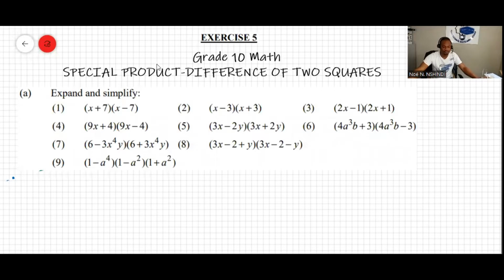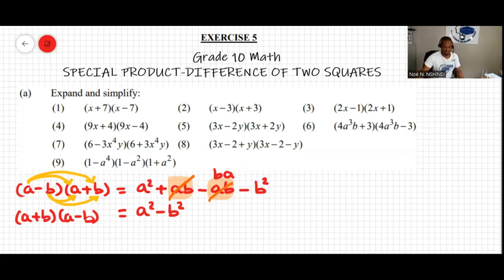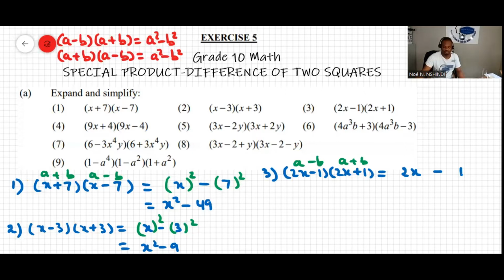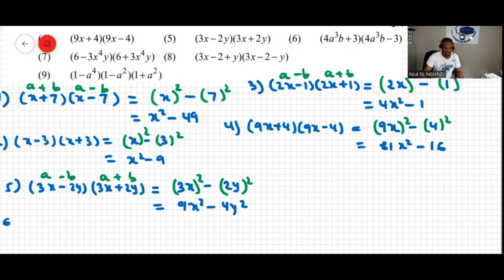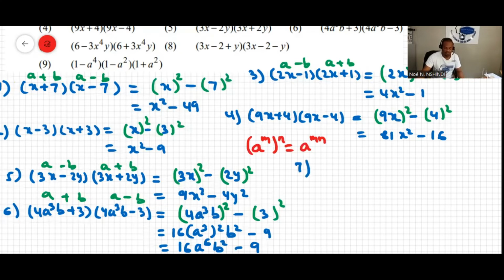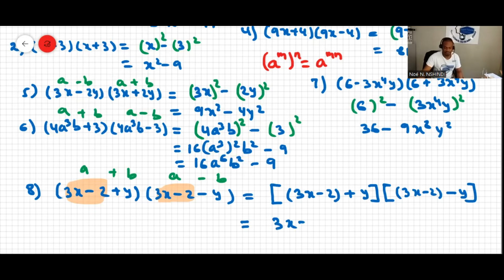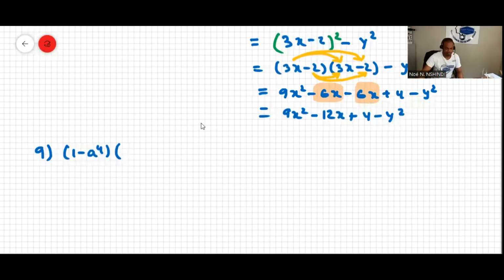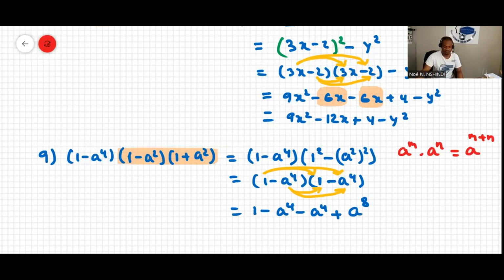GRADE 10 PRODUCTS THAT LEAD TO DIFFERENCE OF TWO SQUARES EXERCISES 5. ALGEBRAIC EXPRESSIONS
@triplentutoring GRADE 10 PRODUCTS THAT LEAD TO DIFFERENCE OF TWO SQUARES. CHAPTER 1 ALGEBRAIC EXPRESSIONS EXERCISES 5 DETAILED SOLUTIONS. To view more GRADE 10 CHAPTER 1 ALGEBRAIC EXPRESSIONS PROBLEMS AND DETAILED SOLUTIONS

2) Regular Students

~𝗔𝗿𝗶𝘀𝘁𝗼𝘁𝗹𝗲